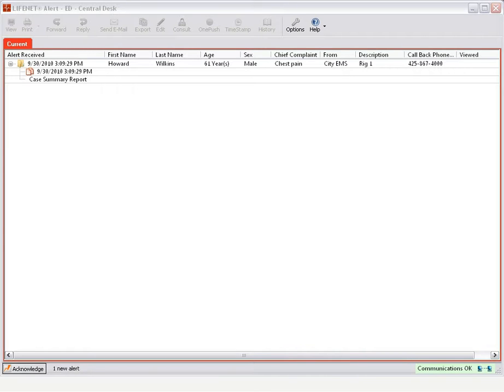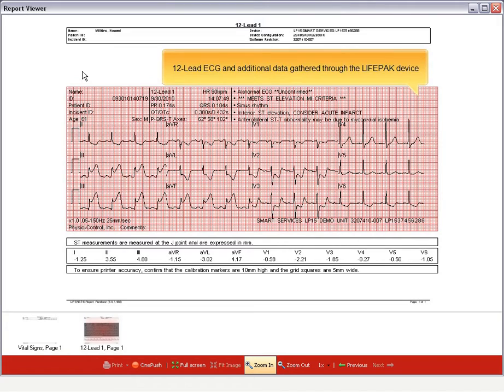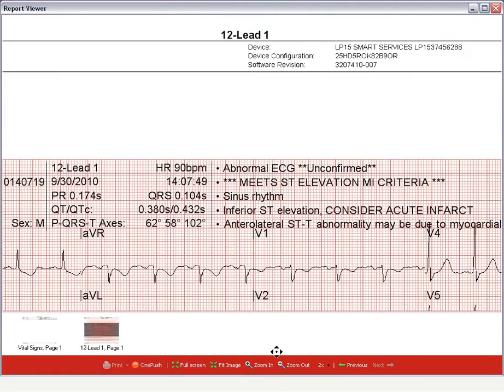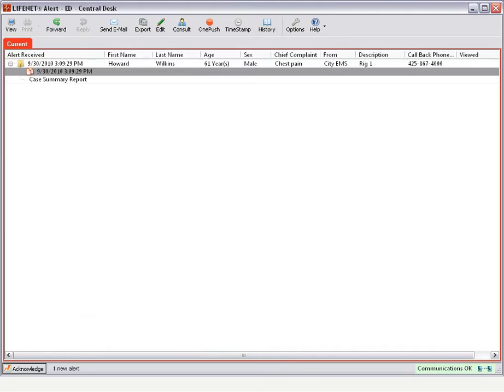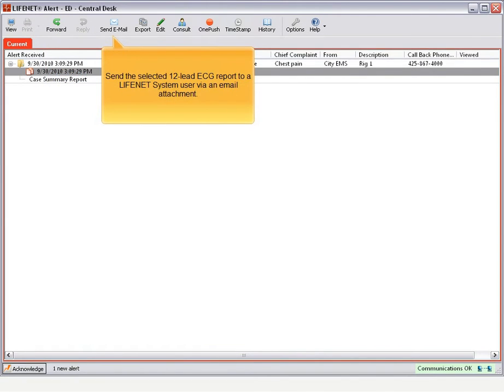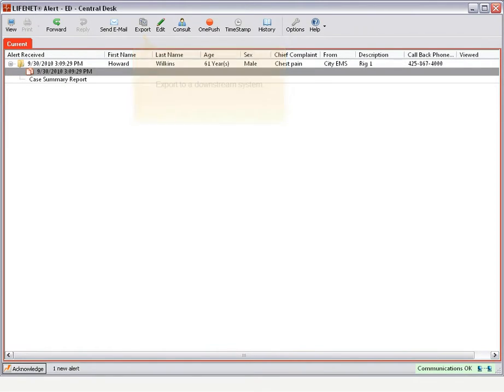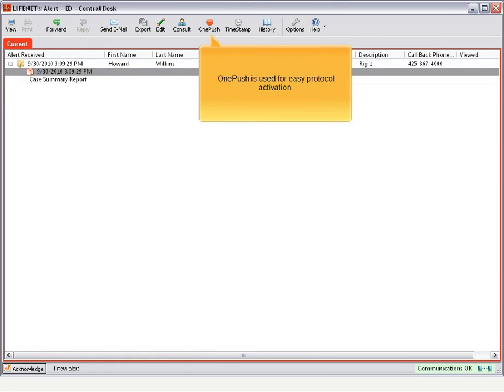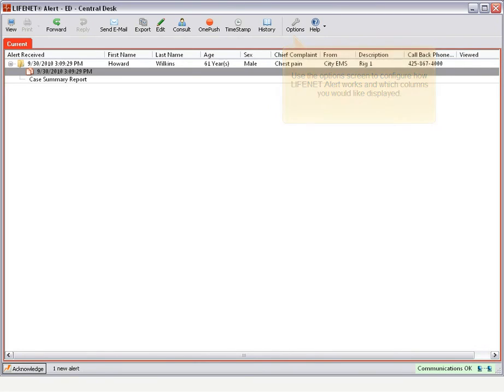LIFENET Alert: Receiving a 12-Lead ECG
LIFENET Alert is a small application that runs on your existing PC within your hospital and connects to the LIFENET System via the internet. It is always running and there is nothing you need to do to turn it on. When a new 12-lead is received from EMS in the field, it will automatically alert you by interrupting what you are doing, pop up, and provide both audible and visual alerts letting you know there is new data from the field, such as 12-lead ECGs. This data can then be used for diagnosis and treatment decisions. Once you have this information in LIFENET Alert, you can do things such as share it with other care teams, enter patient time metrics, request consults from remote physicians, export to downstream hospital systems, and more.

LIFENET Alert is part of the broader LIFENET System from Physio-Control.